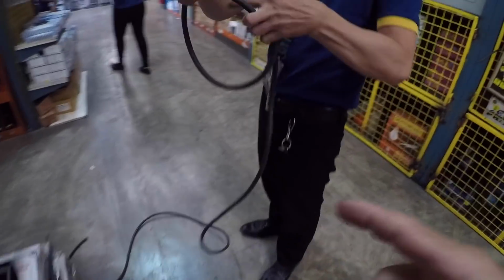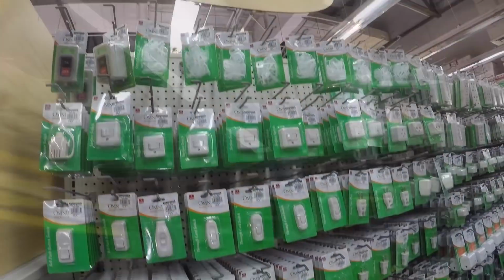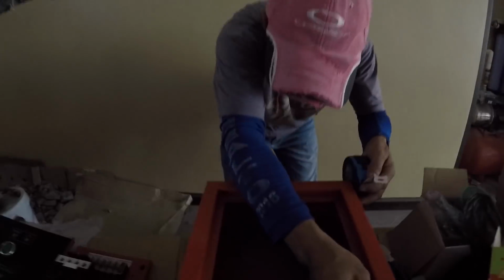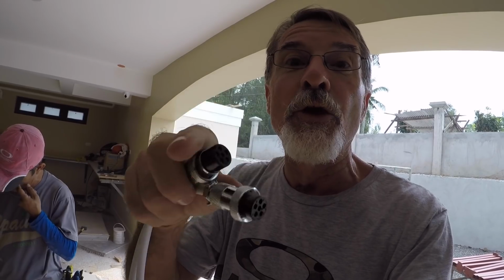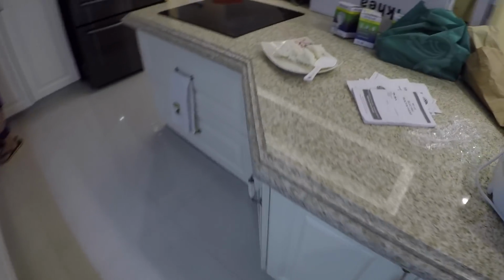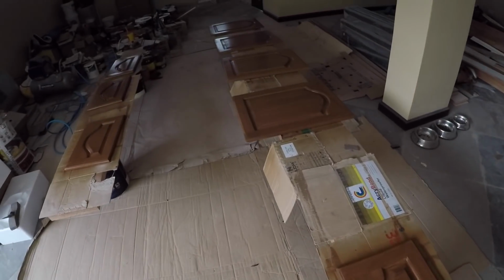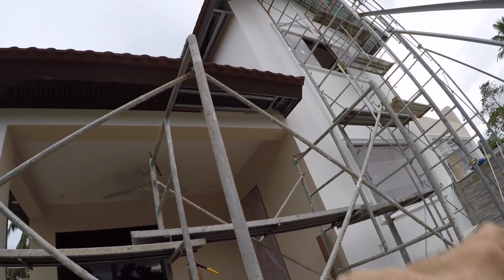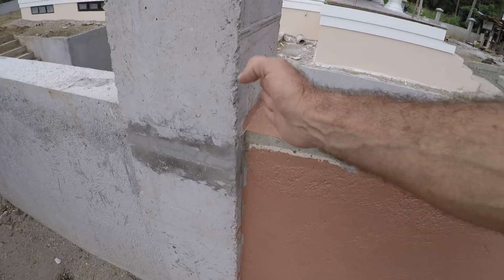VILLA FELIZ - EPISODE 281: GEN MOD - WILL IT WORK? (House Building in the Philippines)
Philippines.  Today is Monday and we begin the generator hook up but with a twist (literally).  Some finishing work inside and out as well as more work on the stairs from basement to platform between 1st and 2nd floor. Roof soffit work continues.

Title:  Omission
Title: Da Jazz Blues